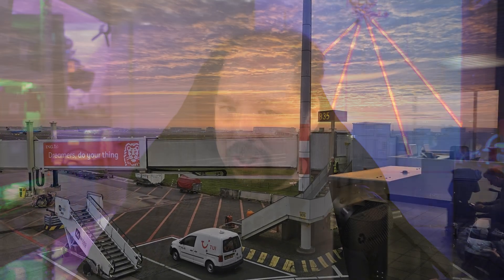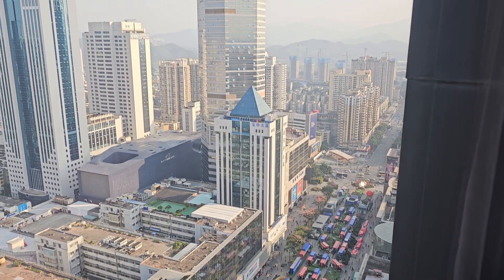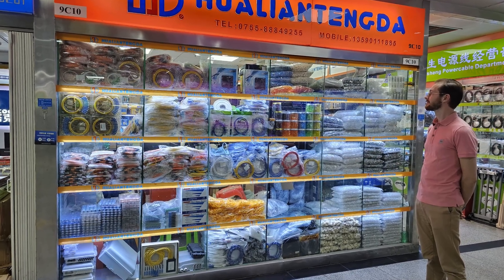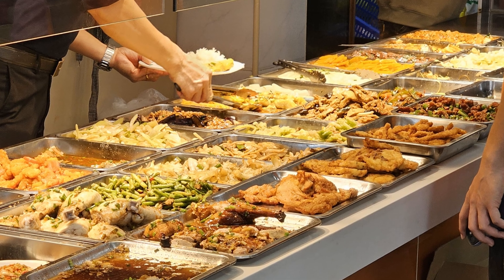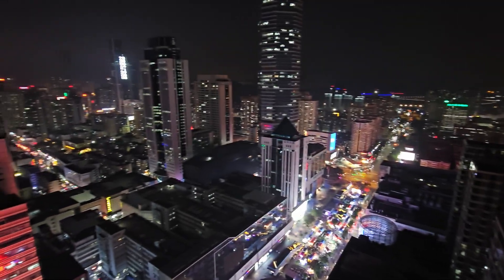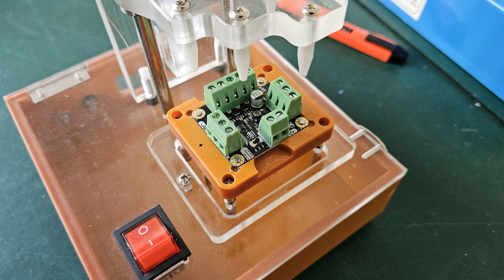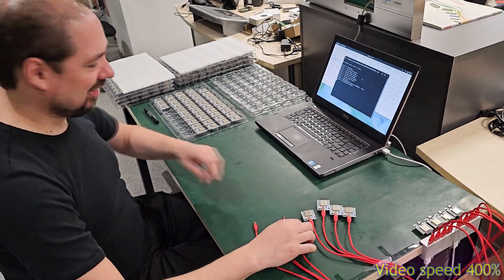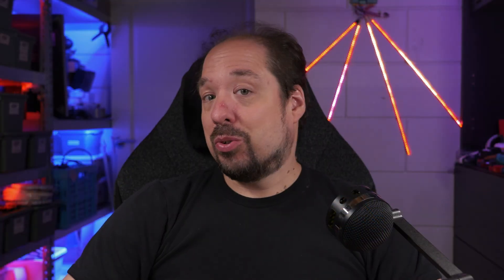I went to China and visited my production partner for the QuinLED boards!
After visiting the PCB factory and the factory which assembles the QuinLED board in this video we're going to take a look at a bit more of my trip to Shenzhen and visit Allnet Chinese where they do the final steps to ensure you get a working QuinLED board on your doorstep!

0:00 - video introduction
1:08 - start of my trip, flight, city and hotel
3:10 - Visit to one of the Tech Markets
4:45 - Food and a sim card
6:25 - A floor just about LEDs!
8:12 - Visit to Allnet China!
12:00 - More tech market and fixing an iwatch
13:20 - Things I noticed
15:15 - Packages everywhere
16:24 - End conclusions

My custom Addressable LED controllers available for sale!
(All pages have links to WorldWide (Allnet) and US Local (DrZZs))

░▒▓[Music]▓▒░
Intro&Outro